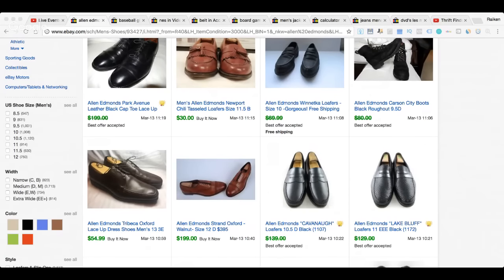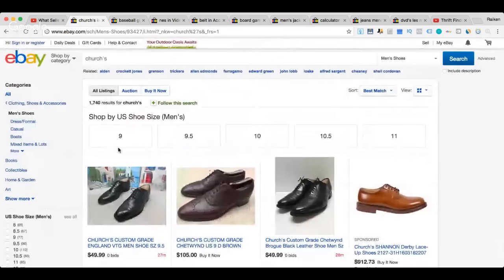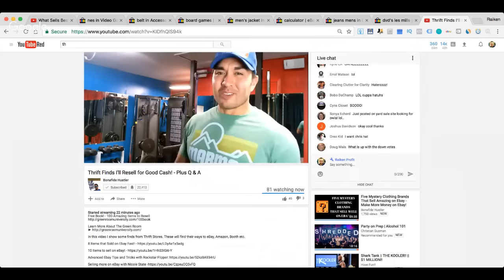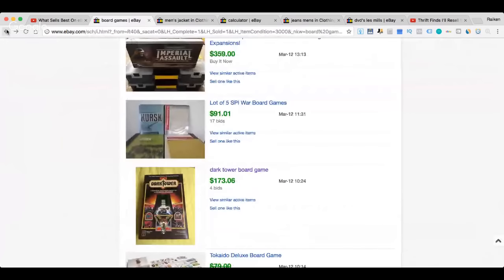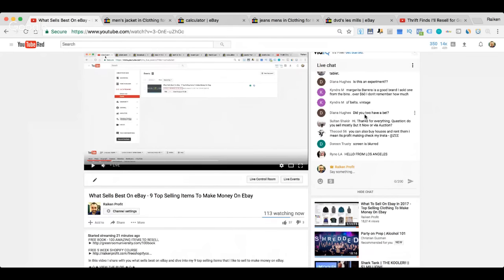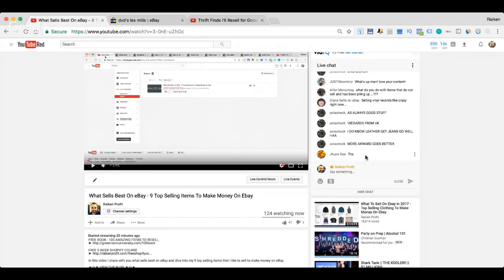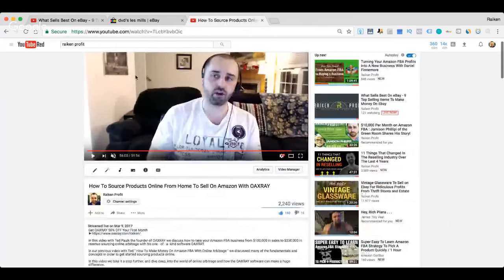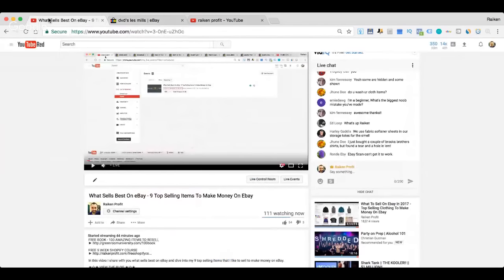What Sells Best On eBay - 9 Top Selling Items To Make Money On Ebay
FREE 5 WEEK SHOPIFY COURSE

In this video I share with you what sells best on eBay and dive into my 9 top selling items that I like to sell to make money on eBay. Learn how to make money on eBay by discovering what to buy, what to sell, and what specific things to look for in order to turn a profit.

★☆★ RECOMMENDED RESOURCES: ★☆★